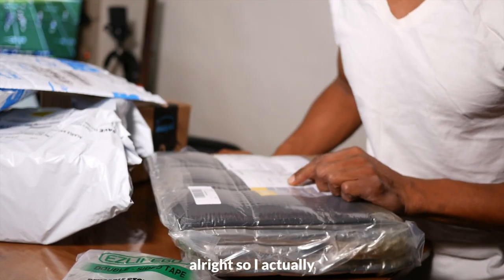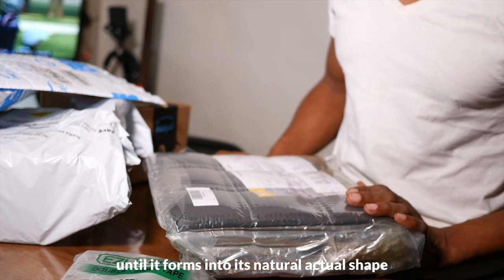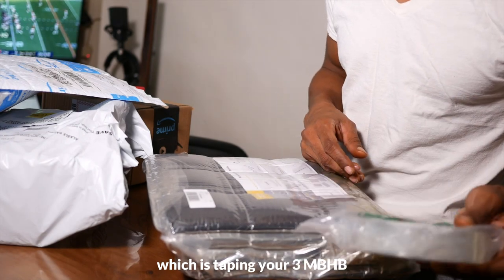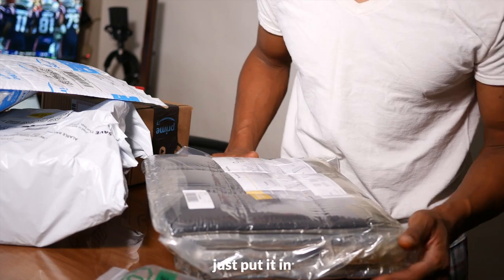Fstop Labs Acoustic Foam Panels Unboxing How to Put Acoustic Foam on Walls Video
I recently bought the Fstop Labs Acoustic Foam Panels on Amazon and I love them so far. Not only does it help with noise and sound reduction but it looks good with my studio setup for recording videos. Check out this unboxing video, and learn how to put acoustic foam on walls.

Double Sided Tape

Tab S7 Keyboard
Tab S7 Screen Protector
Spigen Rugged Armor Pro

Powerbeats Pro Wireless Earbuds

🔥 EGO Equipment I Own
EGO Weedwacker
EGO Lawnmower
EGO Edger Attachment
EGO String Trimmer

EGO Cultivator

RYOBI ONE+ HP 18V One-Handed Reciprocating Saw Kit

Rhino USA Ratchet Tie Down Straps

Milwaukee FASTBACK Folding Knife

Wooden Dollys to Buy
Hand Trucks to Buy

Stay hydrated 😁 💦

 🎯 General Liability Insurance for your Self-Employed or Small Business!

🏍️ From my MOTORCYCLE SetUp
Motorcycle Bluetooth

GoPro Hero 11
GoPro Hero 10
GoPro Hero 9
GoPro Gimbal (Hohem iSteady)
GoPro Light
GoPro 3-Way Tripod

Iron Jia Waterproof Motorcycle Bag

Vibrelli Hydration Pack

SUREWO Motorcycle Helmet Chin Mount

Quad Lock Motorcycle Handlebar Mount
Quad Lock Motorcycle Vibration Dampener
Quad Lock Universal Adaptor

Motorcycle Lock (Yohoolyo)

Motorcycle Cover (Favoto)

Motorcycle Seat Cushion

Other Channels:
Make Money  @MakeManageGrowMoney
Gain Awareness and Increase Sales   @Marketing And Sales Help
Using OPM to Grow Your Business   @grantsloanscredit
Lifestyle Content/ Self-Employed Tips and Tricks  @AceSpencer

Equipment, Gear, And More USED IN OUR VIDEOS